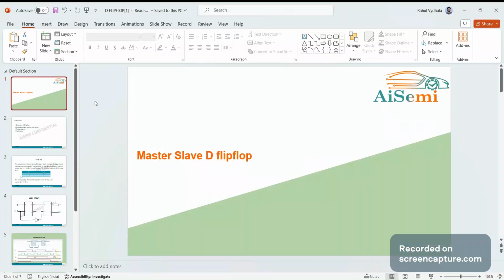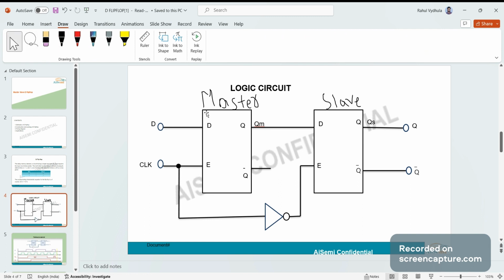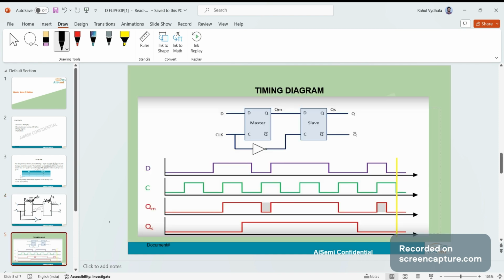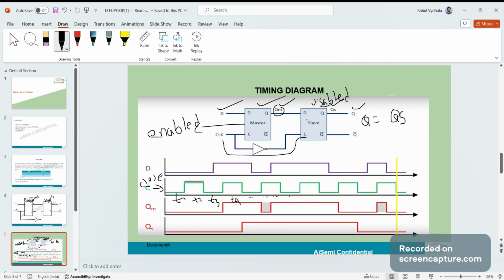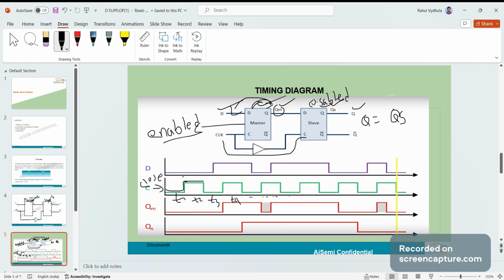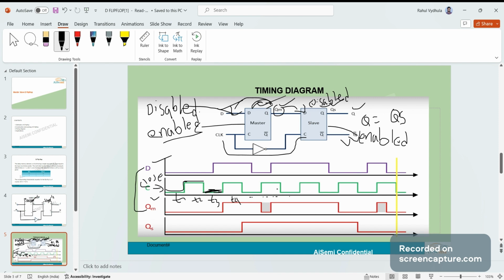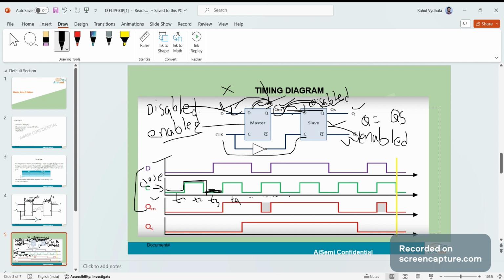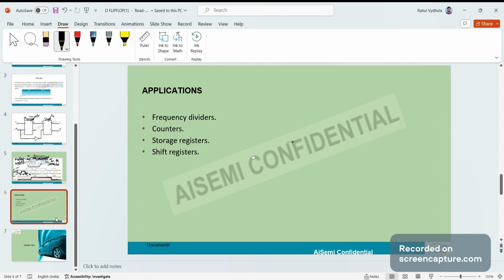AISEMI MASTER SLAVE D FLIPFLOP